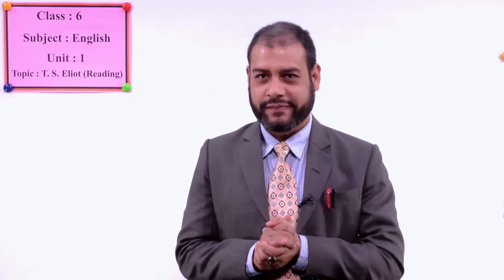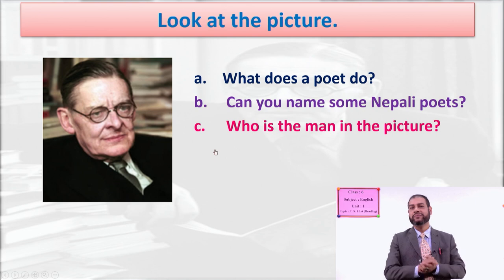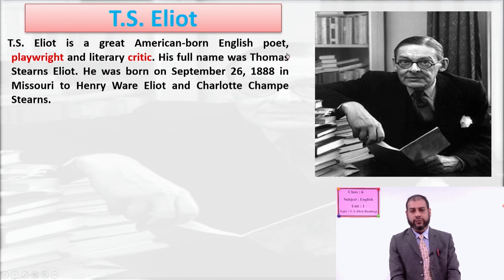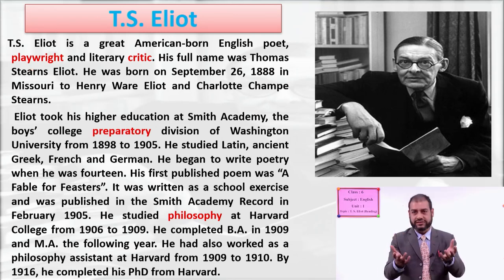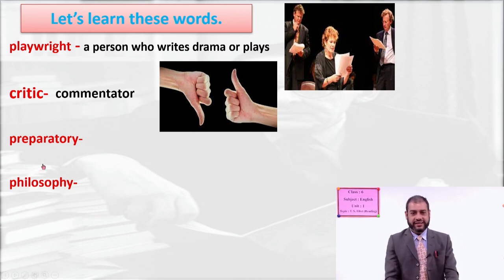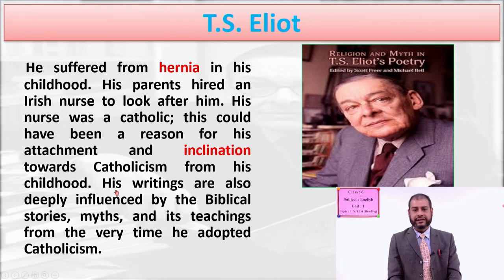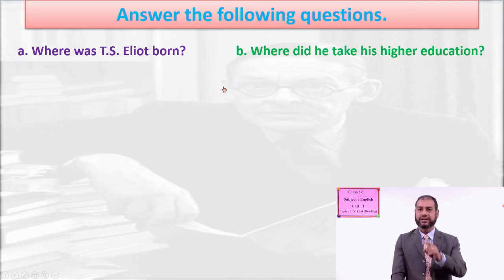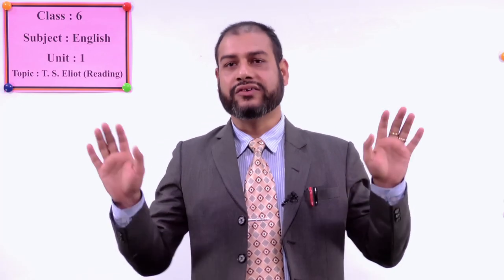2. Class 6 | English | Unit 1 | T S Eliot | Reading